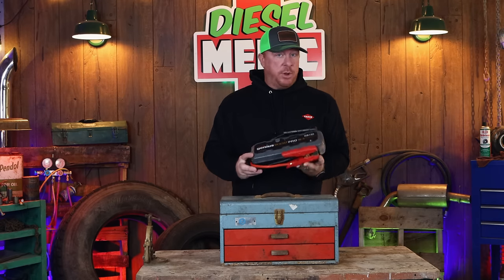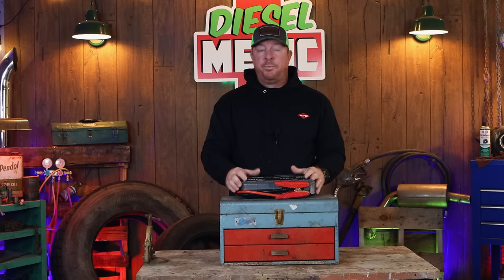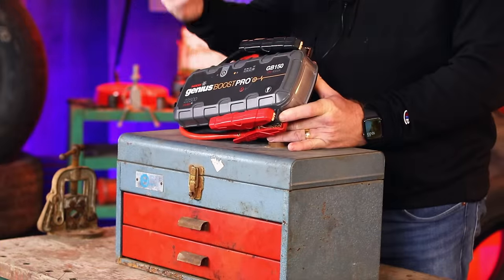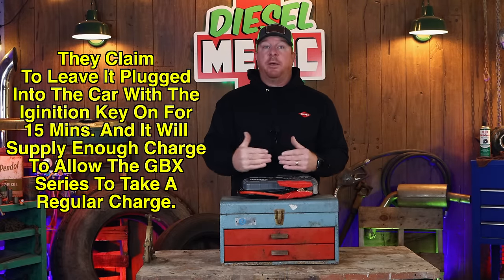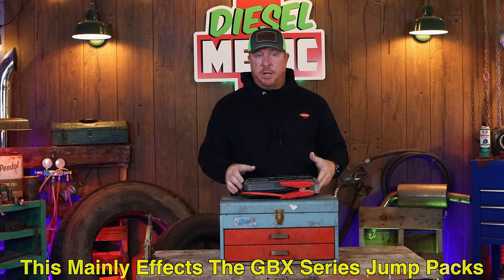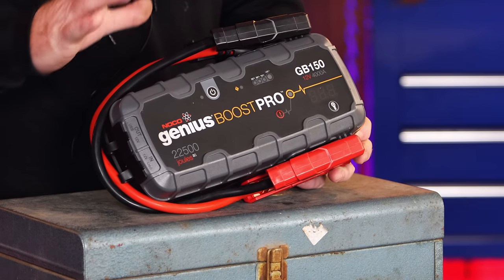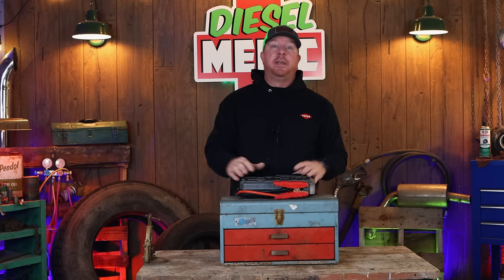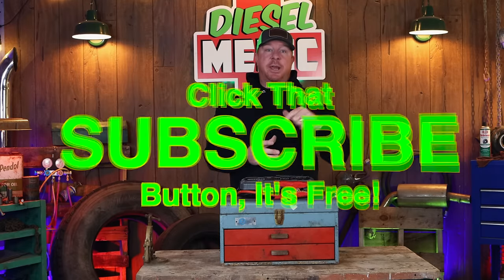Noco You Suck! WATCH THIS IF YOUR NOCO GBX Will Not Take A Charge!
If you have a NOCO GBX series (GBX 55, GBX 75, GBX 155) watch this video so you will know how to charge your jump box. There is an issue that NOCO has not addressed with these jump packs not taking a recharge or not even charging new out of the box. In this video I explain why it is happening and how you can "SAVE" your Noco jump pack. I also explain the difference between the GB and the GBX Series.

Koon Trucking
200 Davidson Dr.